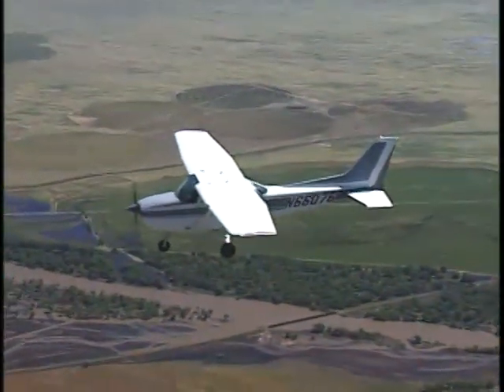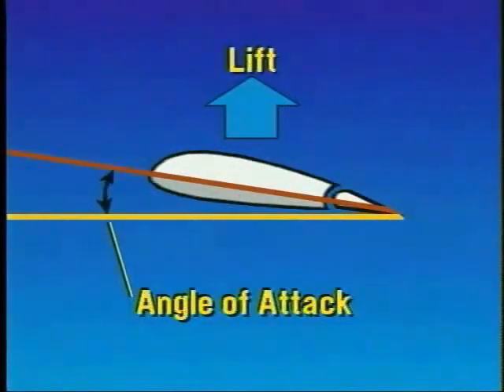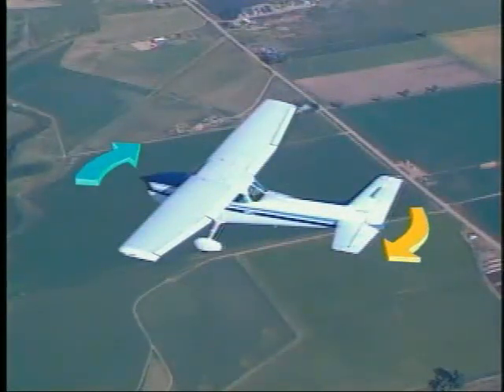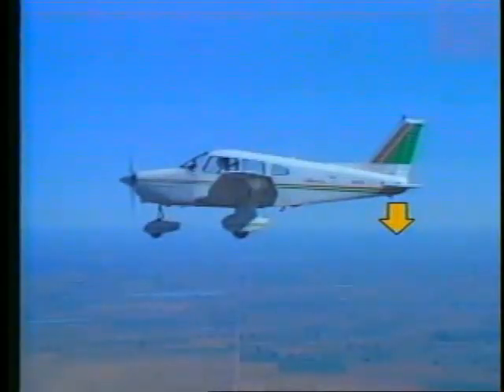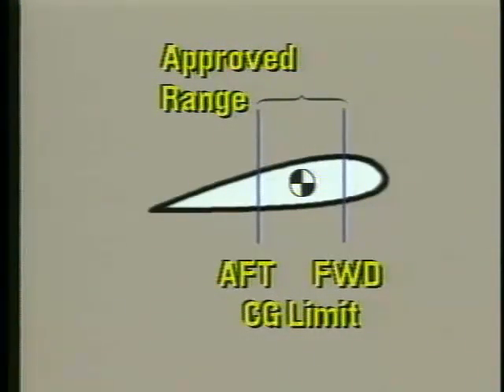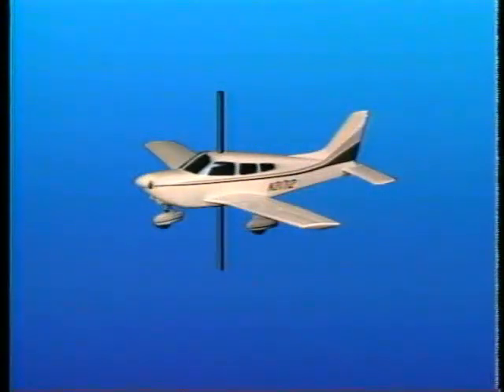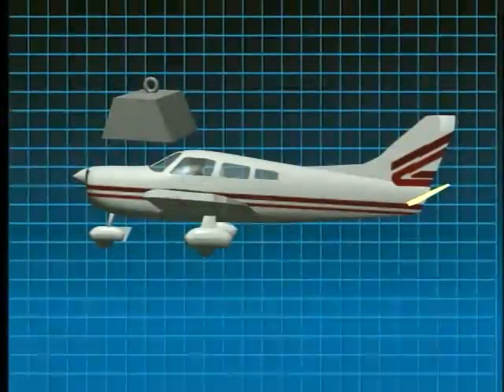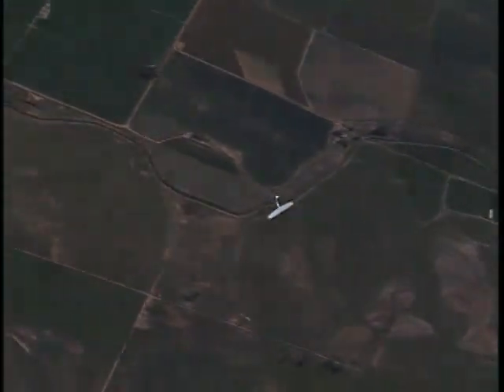Section 3B Stability